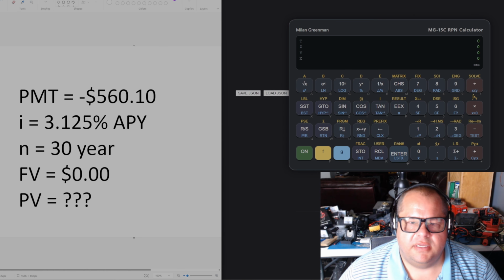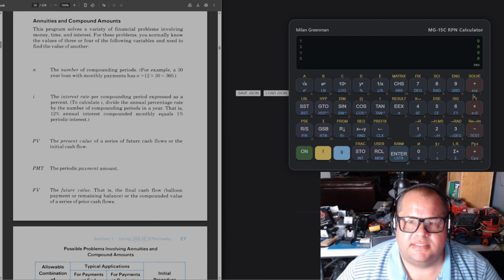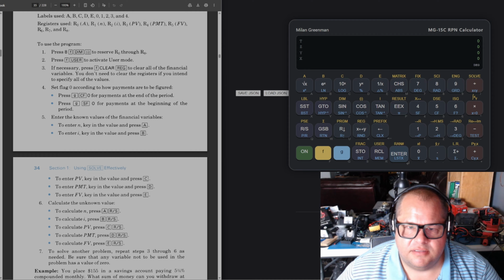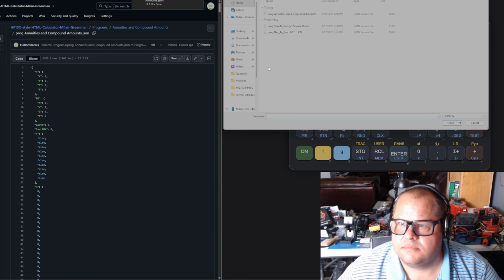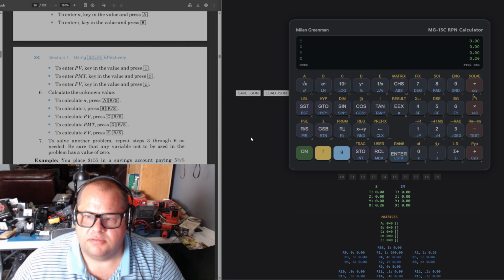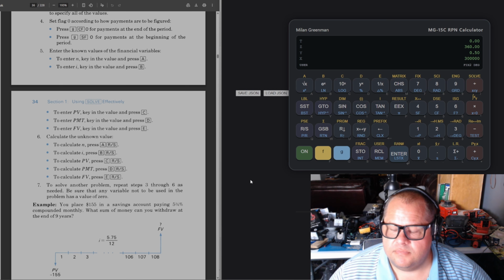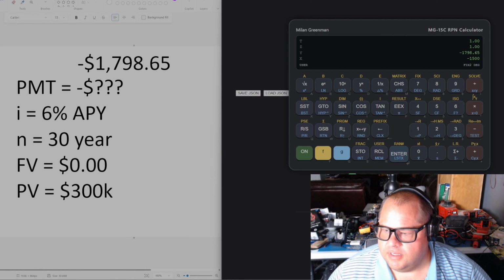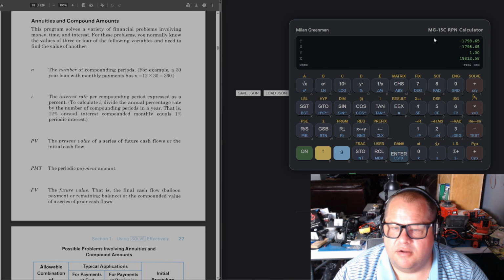Annuities and Compound Amounts on the MG15C HP15C Emulator Calculator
This is an HP15C Annuities and Compound Amount program found in the Advanced Functions Handbook.  I have entered the program on the MG15C HP15C emulator calculator and made it available on my GitHub.